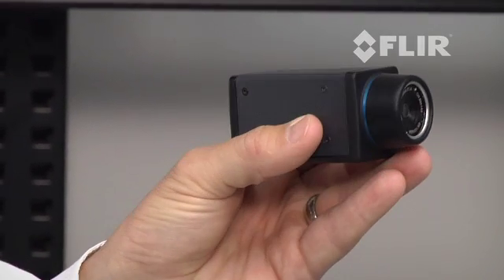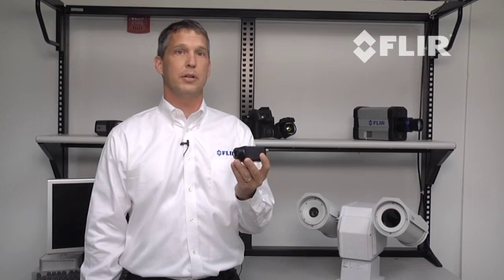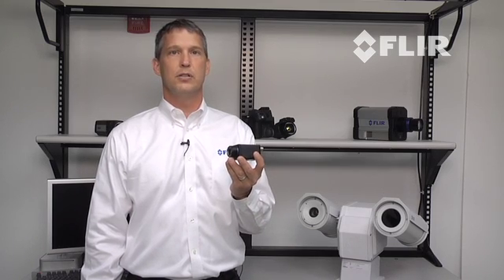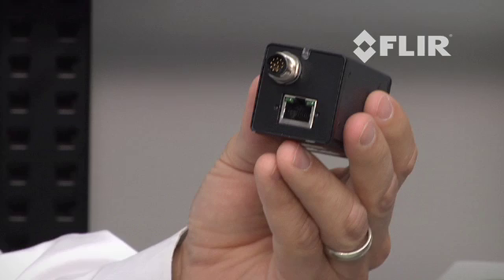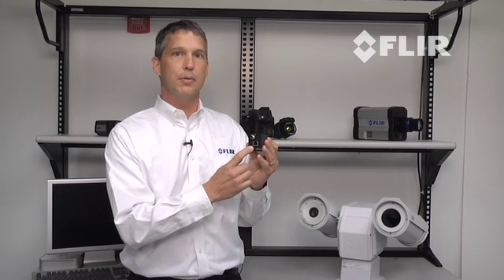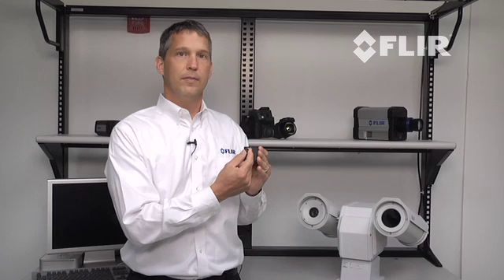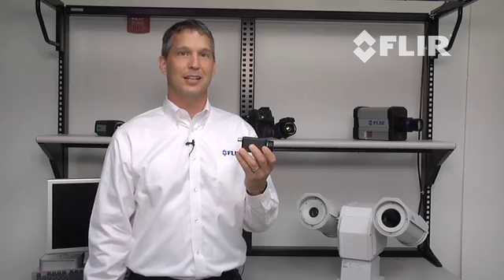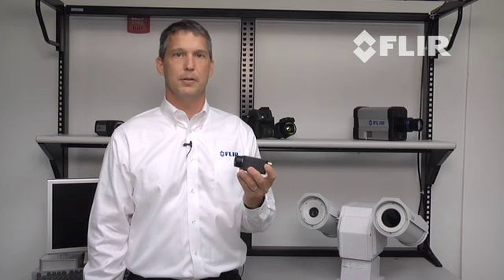FLIR A35 Infrared Camera Overview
Product introduction and overview of the FLIR A35 thermal camera.